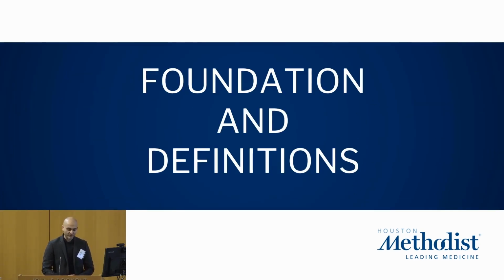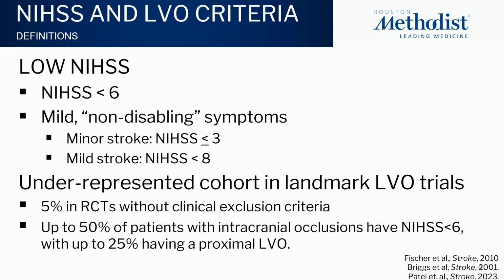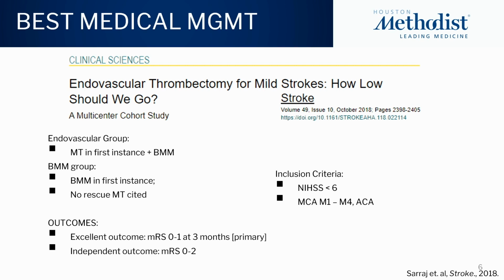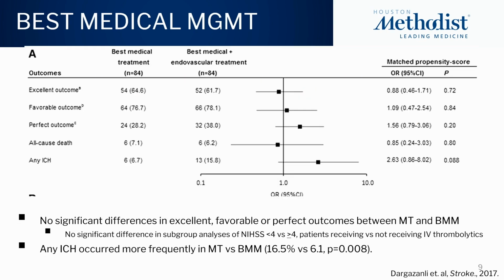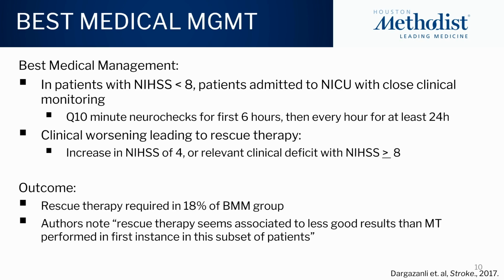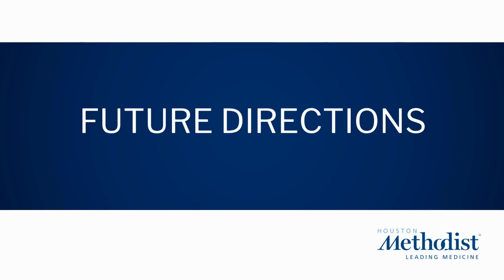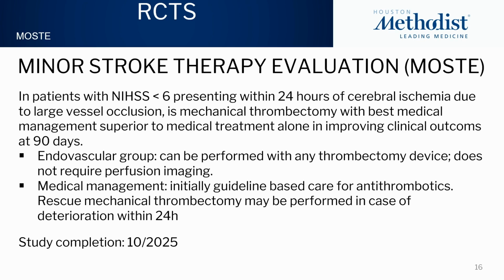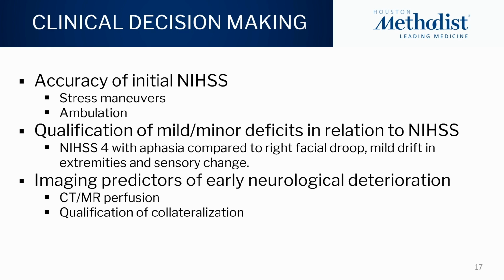There is a Role for Wait and Watch Approach for Low NIHSS LVOs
Stroke 360 Symposium: Integrating Care and Science
SPEAKER: Shyam Panchal, MD